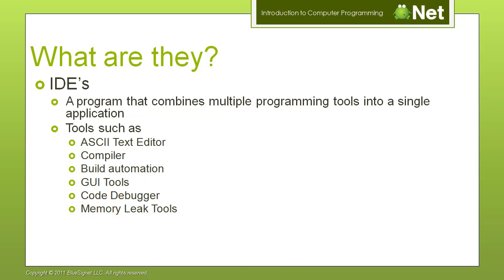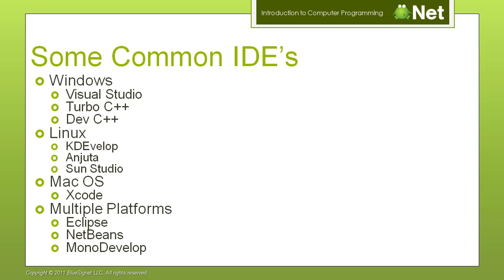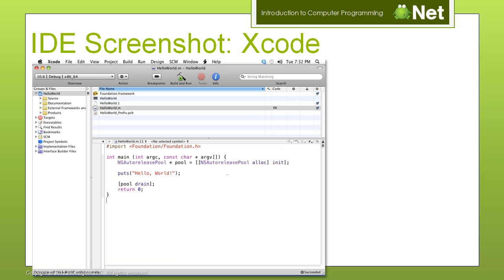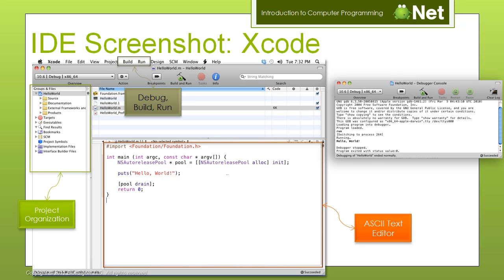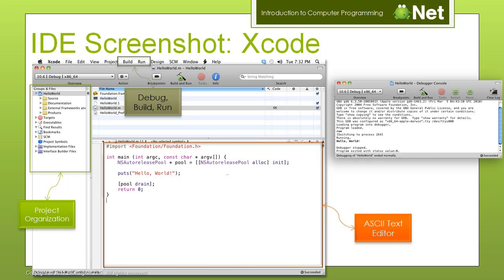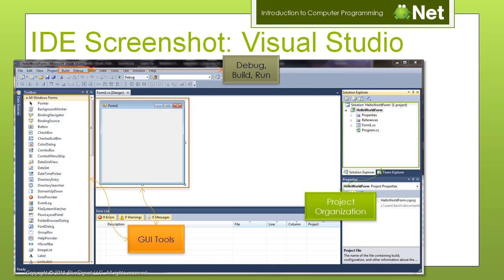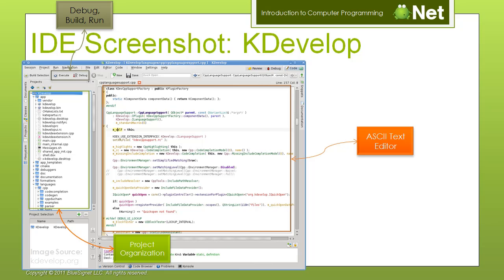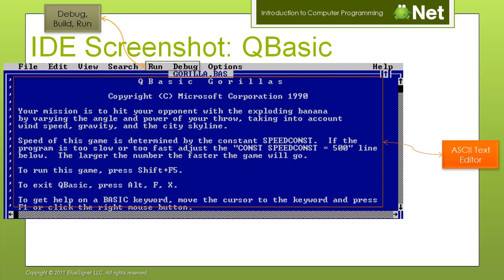WiBit.Net - Introduction to Computer Programming - 08 - IDEs